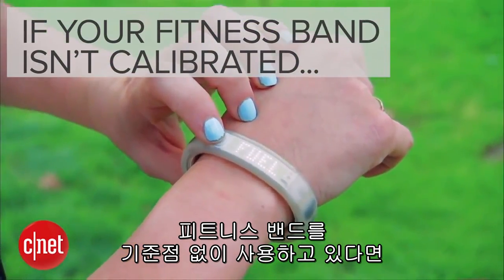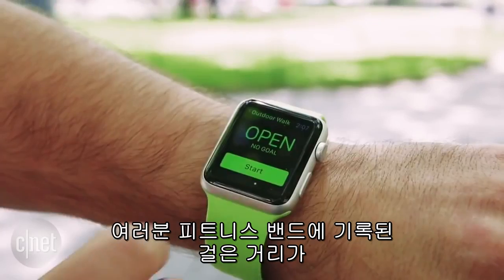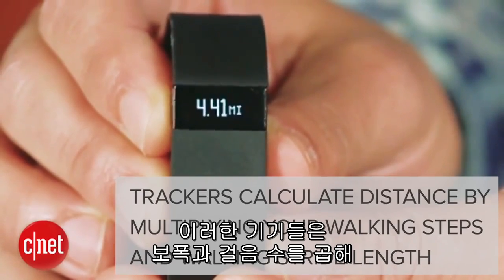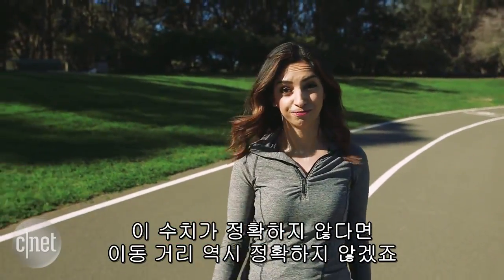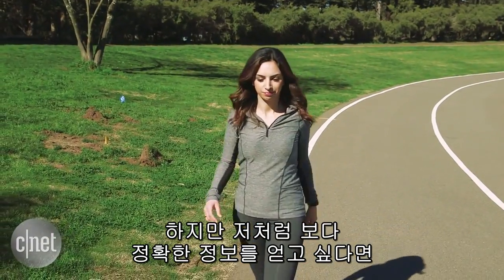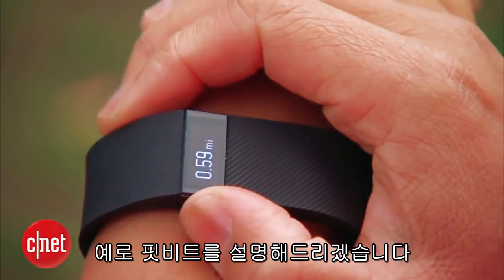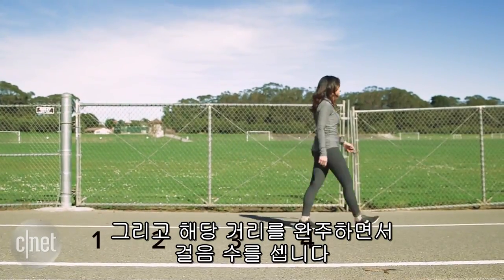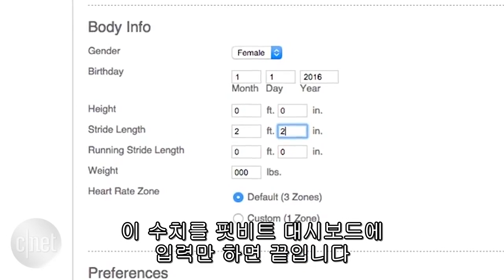운동량 자꾸 틀리는 피트니스 트래커, 영점은 잡으셨나요?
피트니스 트래커 기기를 사용할 때 주의해야 할 사항을 소개한다. 피트니스 트래커는 얼마만큼의 거리를 몇 걸음에 걸었으며 연소된 칼로리를 알려준다. 하지만 설정이 제대로 되어 있지 않으면 오차가 발생할 수 있음을 알고 있어야 한다.

대부분의 피트니스 트래커는 보폭과 걸음 수를 곱해 이동 거리를 측정한다. 보폭은 기본적으로 키와 성별을 표준으로 설정하는데 이 수치와 자신의 수치에 차이가 난다면 오차가 발생할 수 있다.